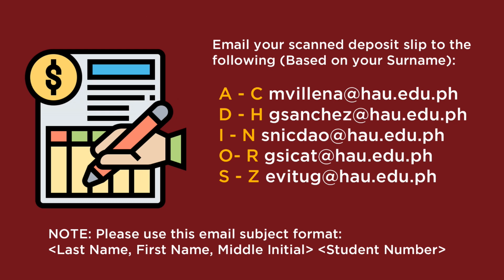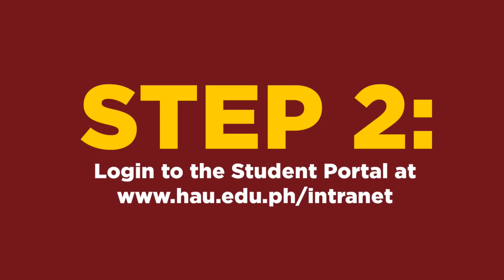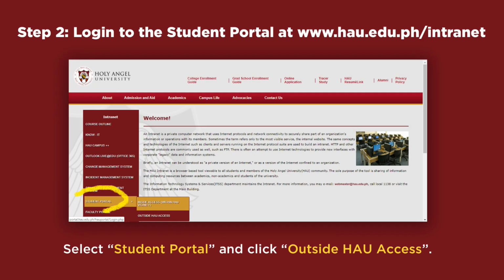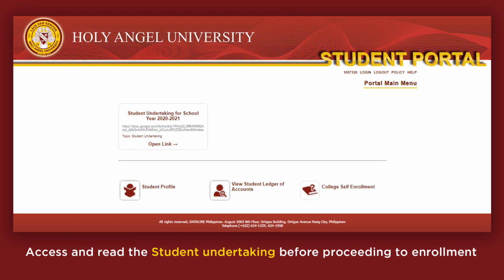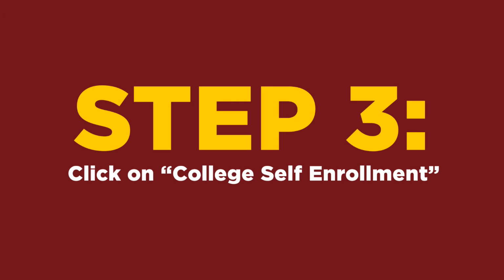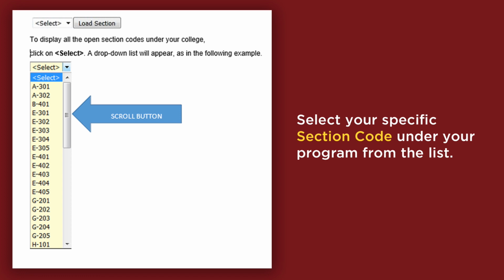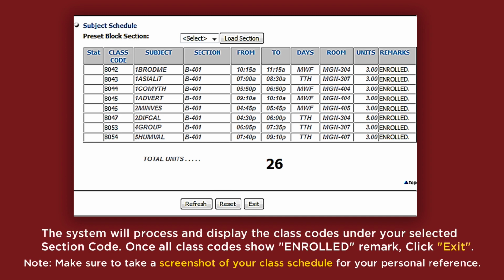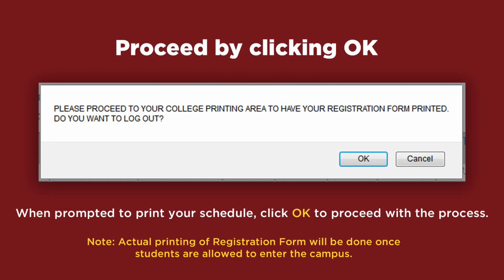College Online Enrollment Guide for SY 2020-2021 (Block Students)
To assist our College enrollees (Block Freshmen and Upperclassmen) in the Online Enrollment procedures starting June 1, 2020, here is a step-by-step video to guide you in the process. Laus Deo semper!